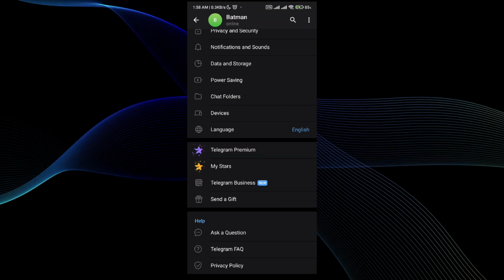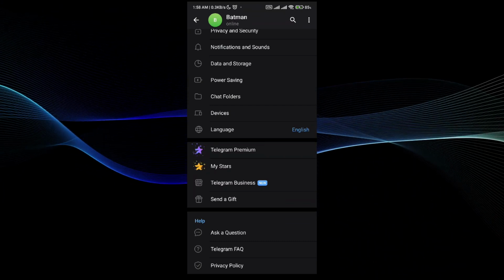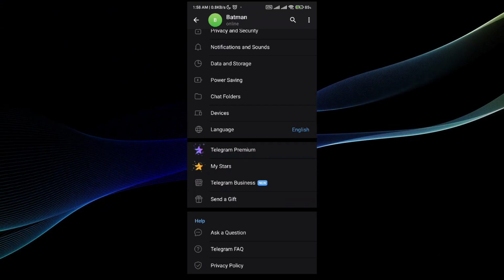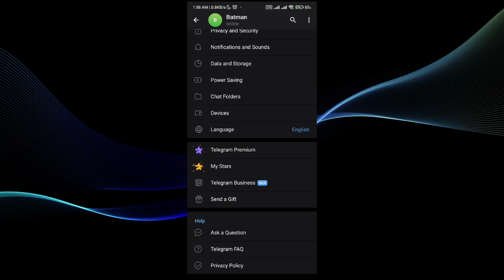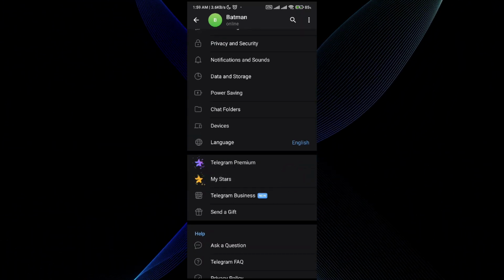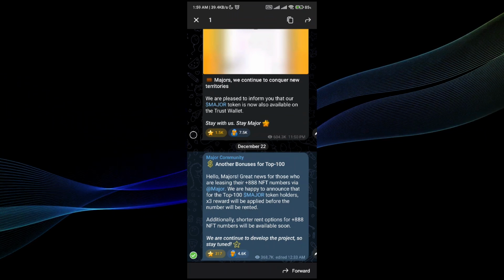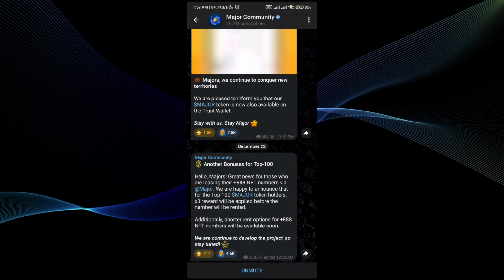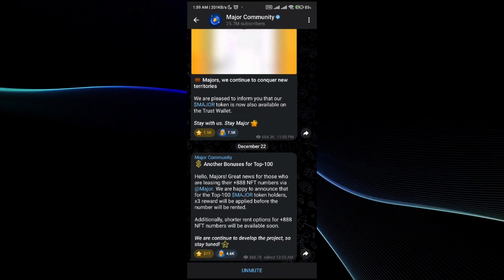How To Backup And Restore Telegram Messages On Android 2025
In this video I will show you how to backup and restore telegram messages on android 2025